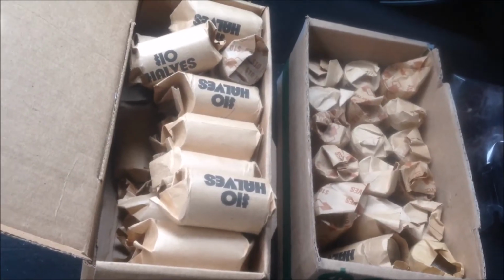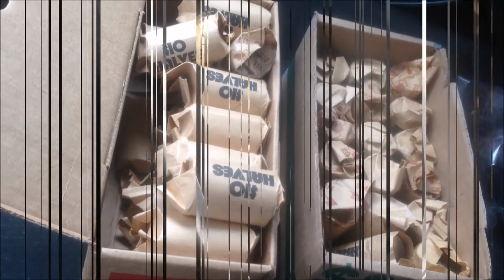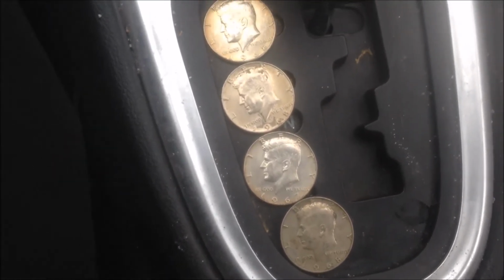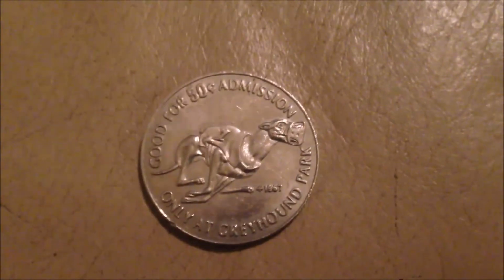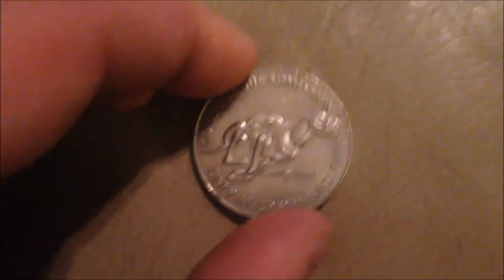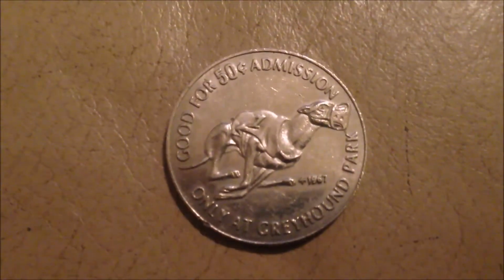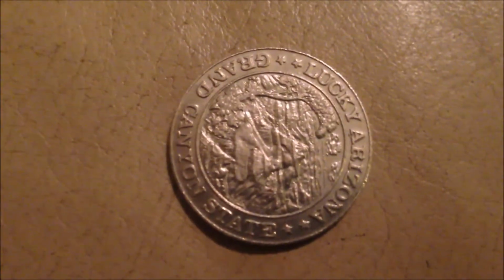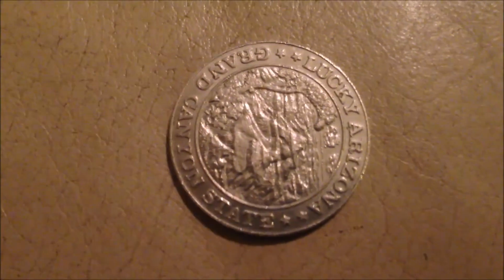Coin Roll Hunting Big Silver & found A Nice Big Surprise Check It Out !!!!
Another fun hunt and silver turning up out of customer rolls !!! Also a nice big surprise at the end check out my video !!! I love this hobby along with my true passion metal detecting can't wait to get out digging and yes RiverRat13 it does get addicting ! lol